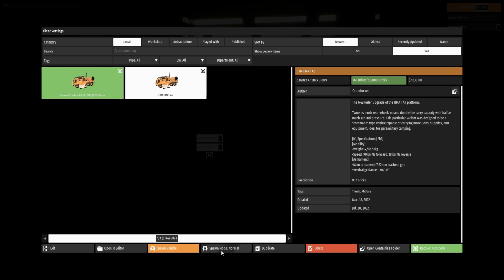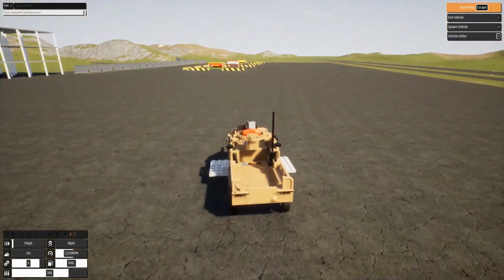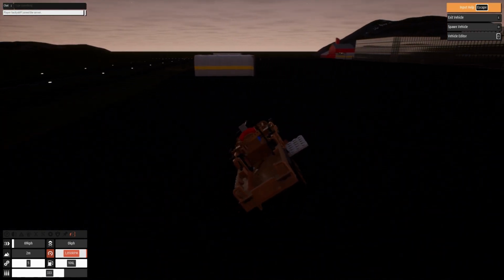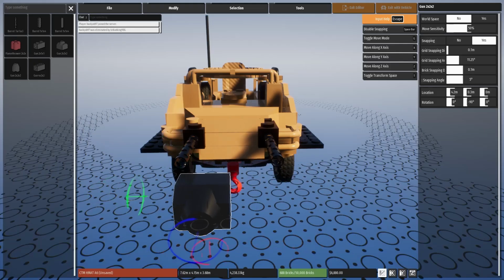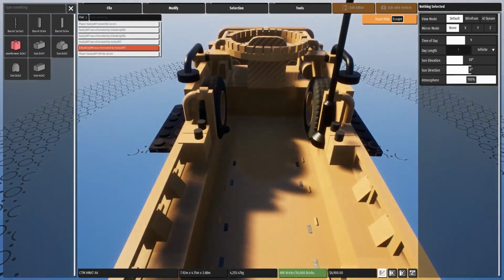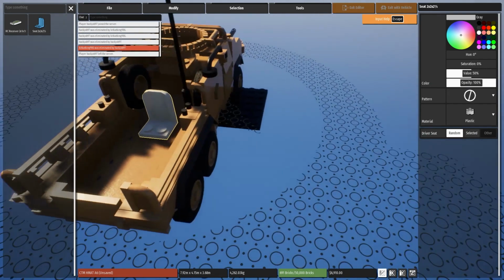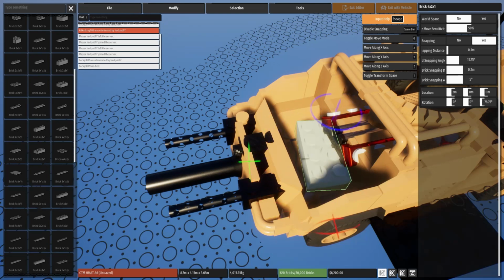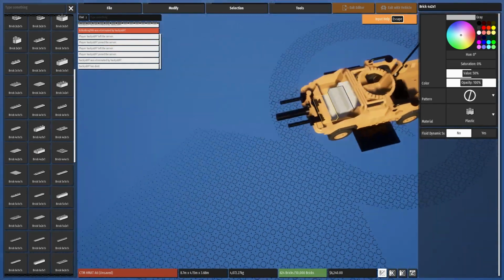zombie destroyer build part 2